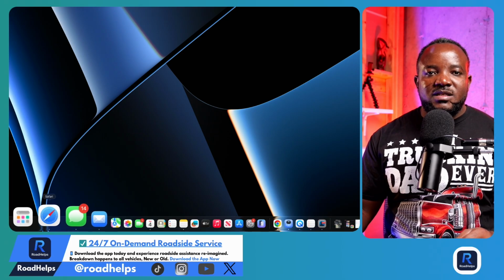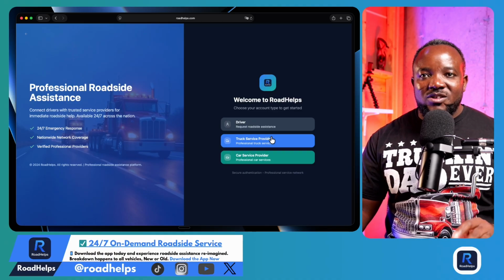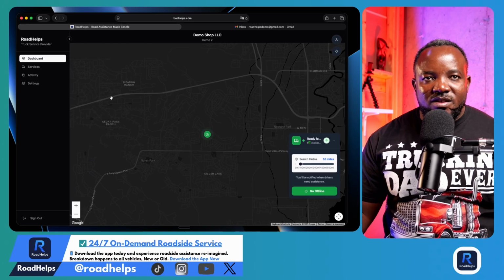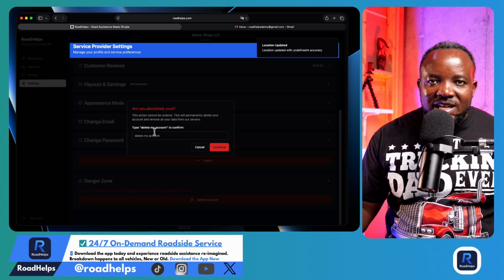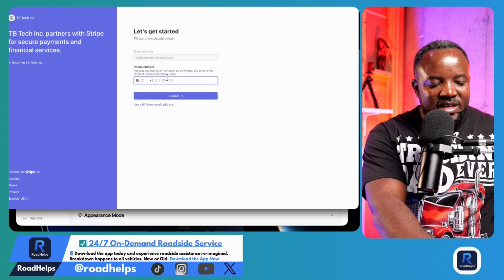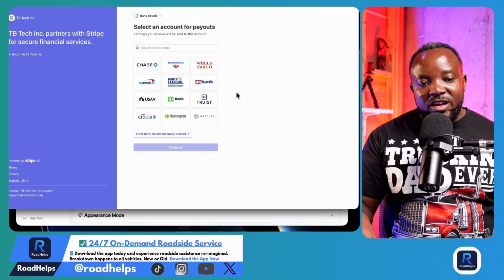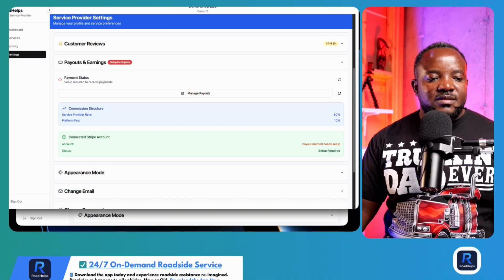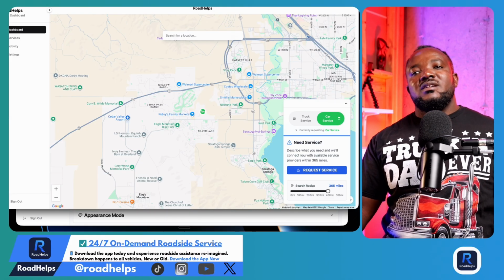RoadHelps Demo 2: How to Set Up Your Stripe Account and Get Started as a Service Provider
Welcome to RoadHelps Demo 2!
In this video, we walk you through the full setup process for Stripe and RoadHelp Assistant—showing how drivers, car service providers, and truck service providers can create their accounts and start receiving payments through the RoadHelps app.

✅ Learn how to connect your Stripe account
✅ Set up your provider profile step-by-step
✅ Get ready to accept roadside assistance jobs directly through the app

Whether you're a car mechanic, tow truck driver, or roadside assistance provider, this video will help you get up and running fast with RoadHelps.

📲 Download the RoadHelps app today and join the future of roadside assistance.